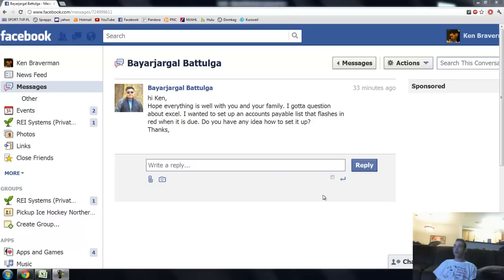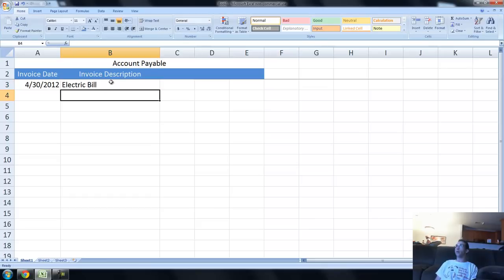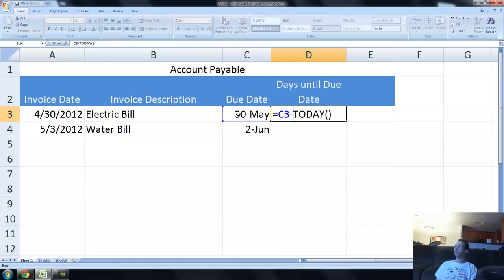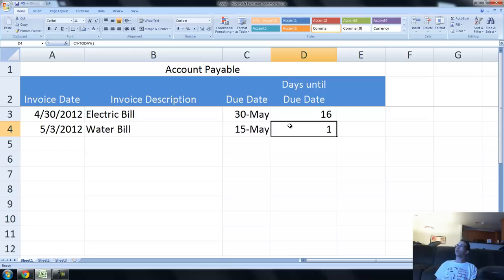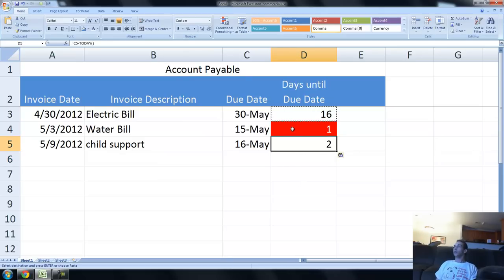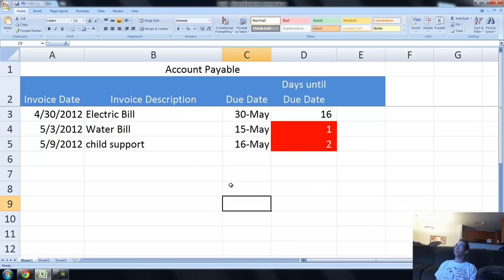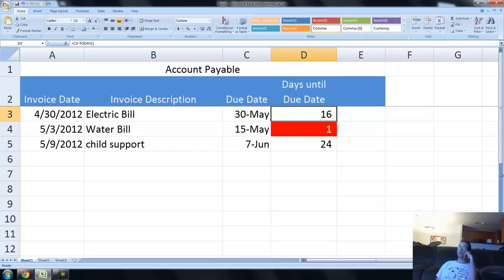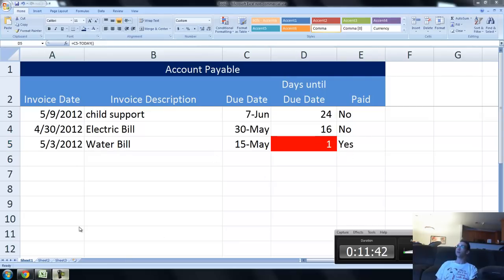Account Payable Excel Sprapp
Excel Sprapps can use colors -conditional formatting- to make your life easier and visually appealing. For more of Ken's Sprapps check out kenstalk.com and Sprapps.com